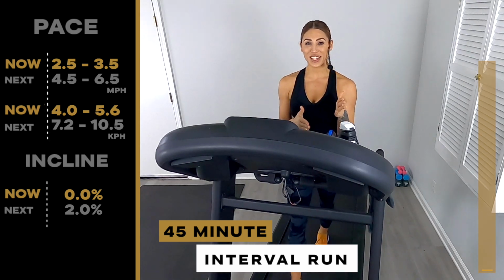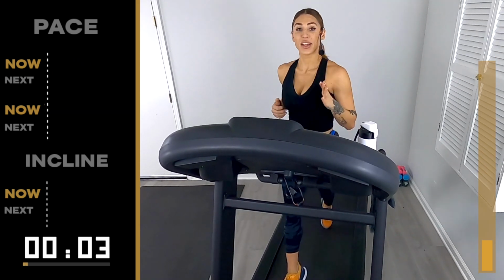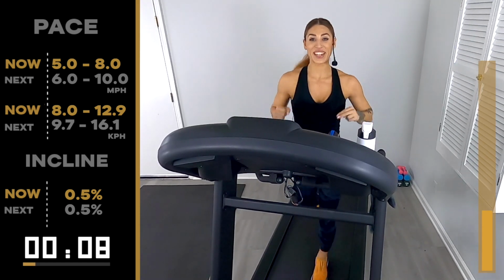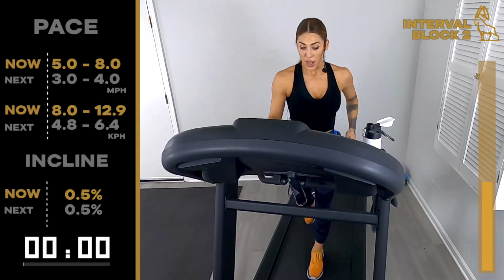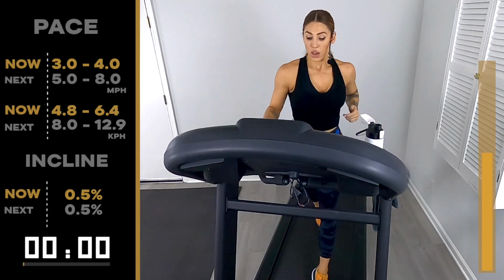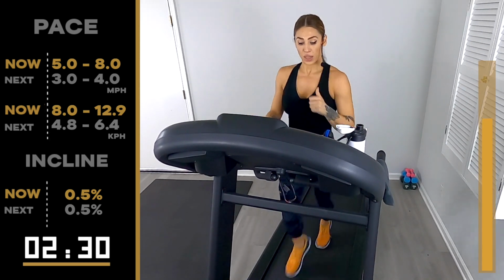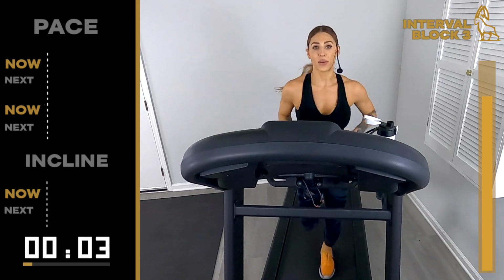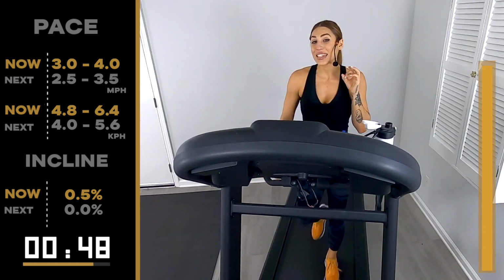45-Minute Treadmill Interval Run for Explosive Fitness!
We have some fun intervals for you today!

43 minutes of run and recovery intervals

00:00 - Intro
00:35 - Warm Up
04:35 - Interval Block
14:35 - Long Interval Block
35:34 - Sprint Interval Block
41:04 - Cool Down

1. Blind Love - Suedo
2. Don't Need It - Mindme
3. Flashing Lights - Daxten
4. Green Summer Waves - Qeeo
5. I'll Have The Usual - Basixx
6. It's All About Us - Jaslyn Edgar
7. It's Over - Gamma Skies
8. Left Behind - Tomas Skyldeberg
9. Lies (Killrude Remix) - Chris Coral
10. Move Right - Killrude
11. My Hard Way - Alphascan
12. New Crave - Siine
13. Not Long Ago - Ameryh
14. On the Ground (Explicit Version) - Pandaraps
15. Over - Lvly